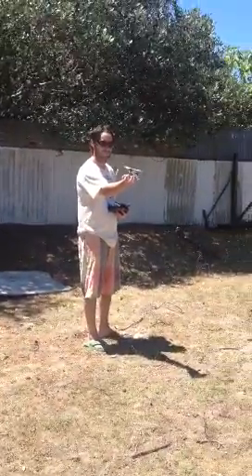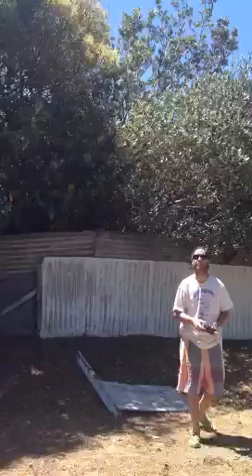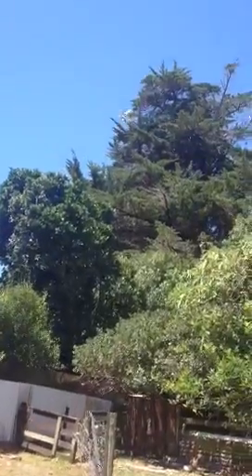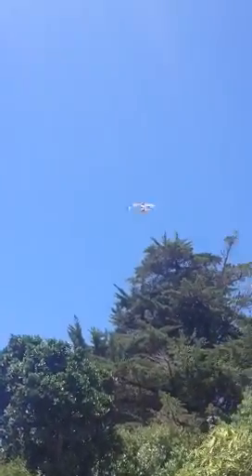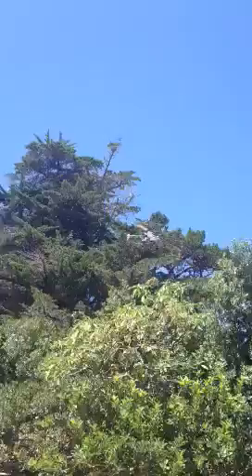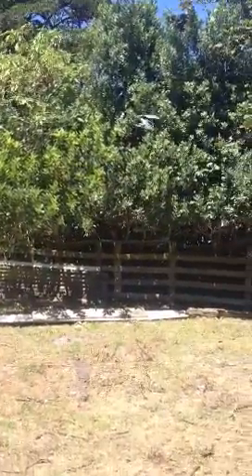V911 rc helicopter outdoors flight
V911 first outside flight in paddock next to my place